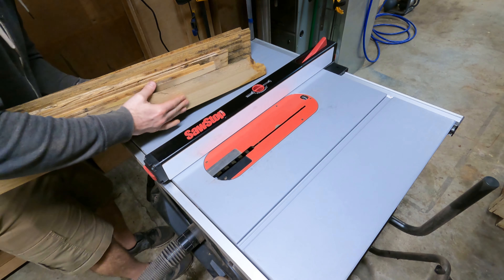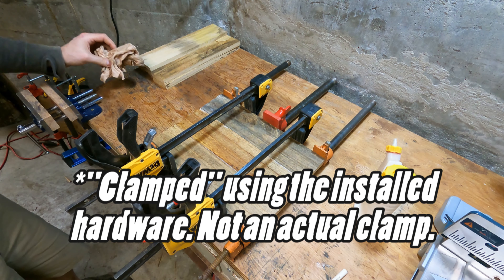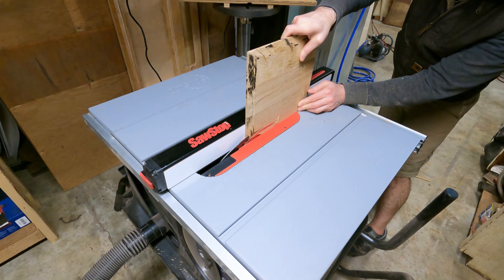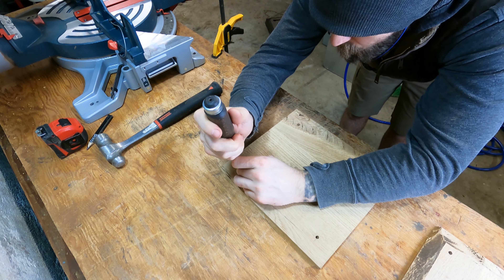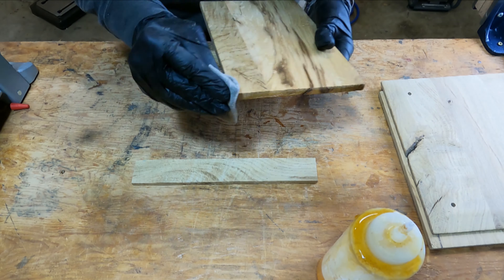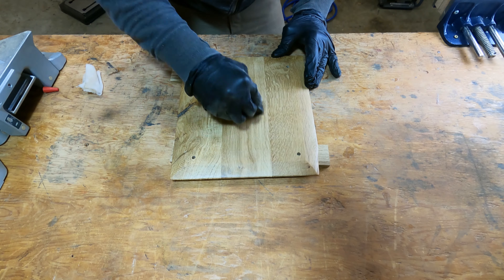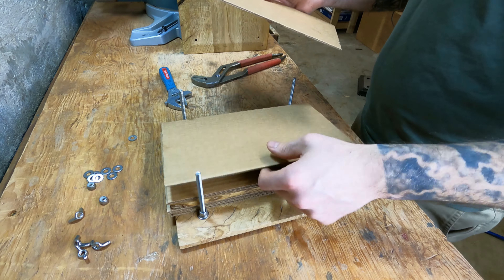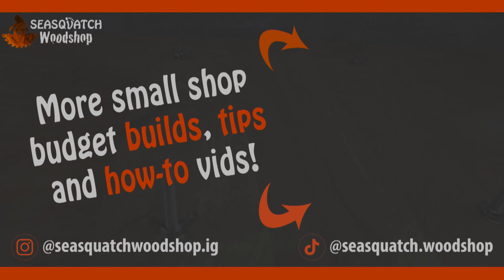Flower Press From an Old Bathroom Floor!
I had some oak lying around from a sweet lumber haul I scored a while back and my wife had just asked me to make her a flower press for her birthday. In this video, I'll show you not only how to make a flower press, but how to do it from material that most people would consider trash.